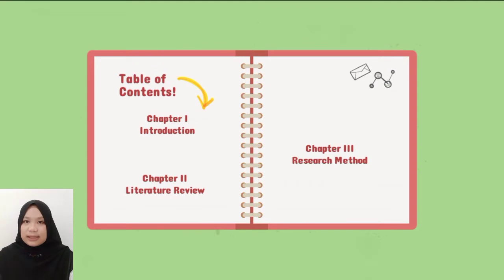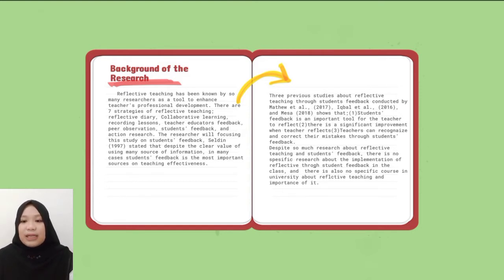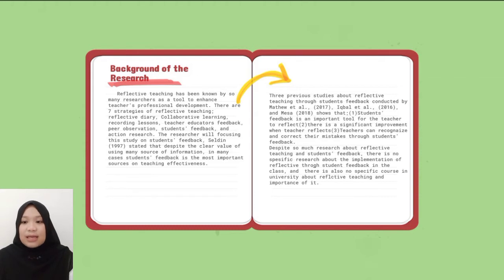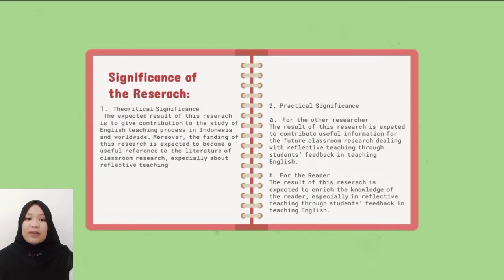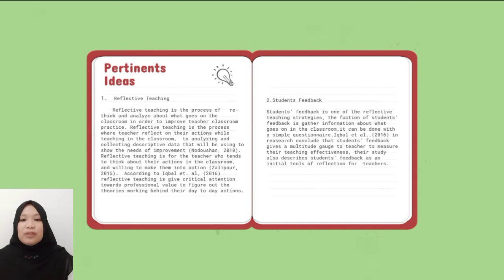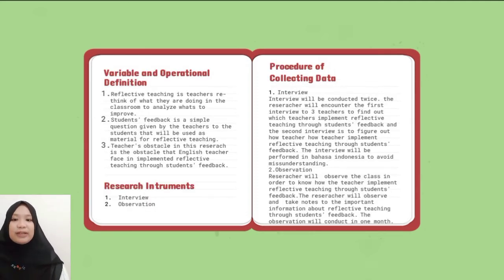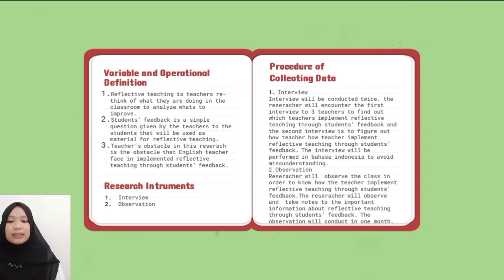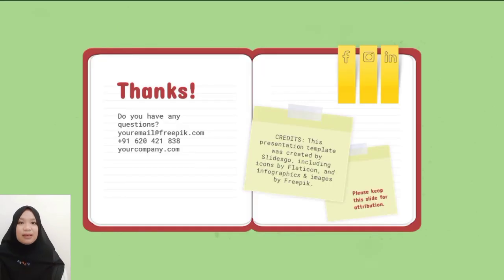Seminar Proposal Presentation by Ayu S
The title of the research is "The Implementation of Reflective Teaching through Students' Feedback in Teaching English at MTs YMPI Rappang.